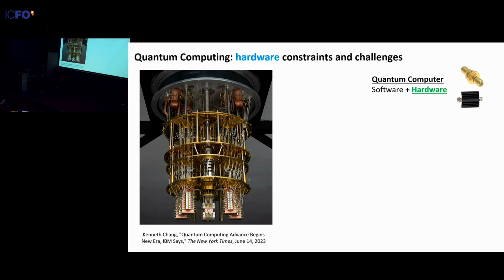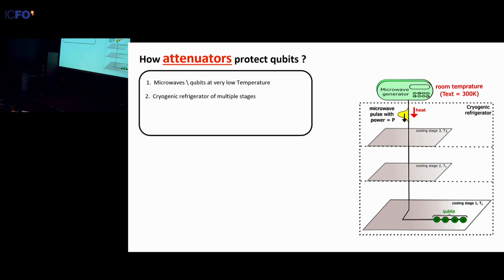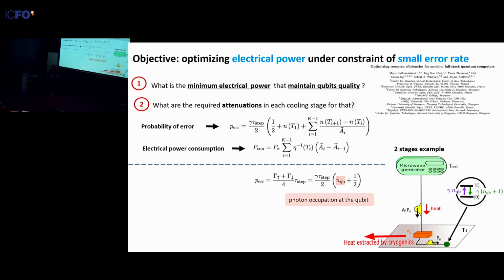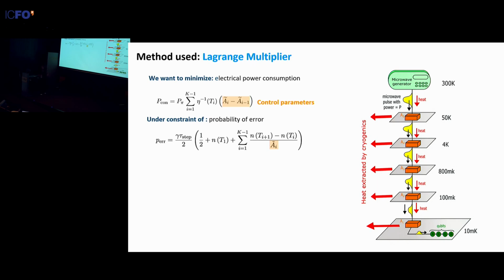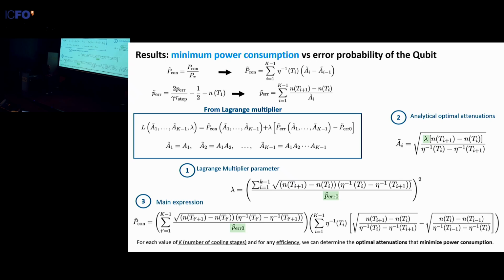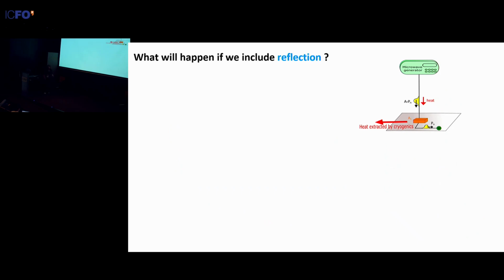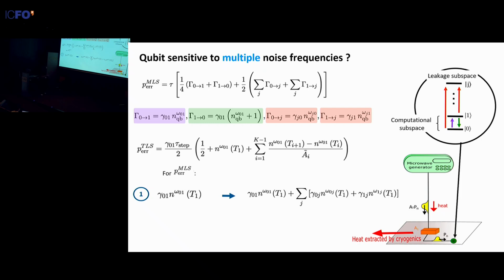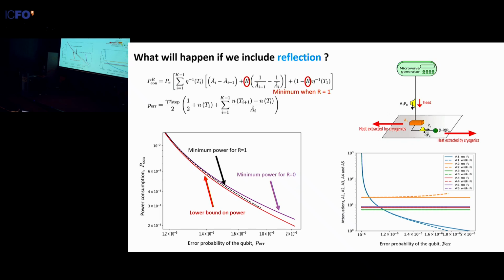C. Chrirou - Minimizing Energy Consumption in Cryo Systems with Attenuation for Low-Error Operation